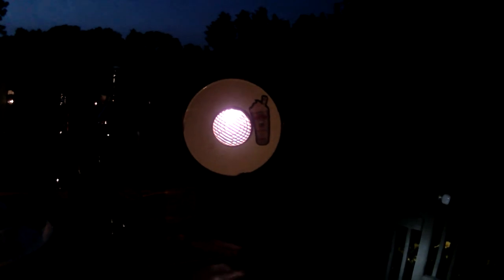Adlake Non-sweating ground throw lantern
Lighting up my Adlake switch lantern for the first time after doing a very minor fix on it